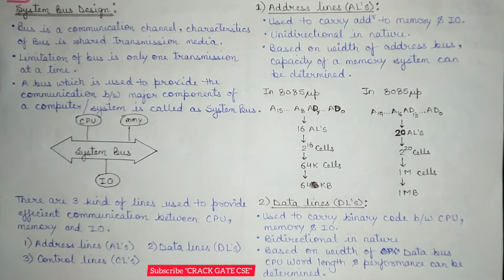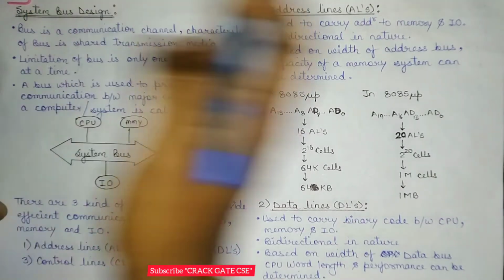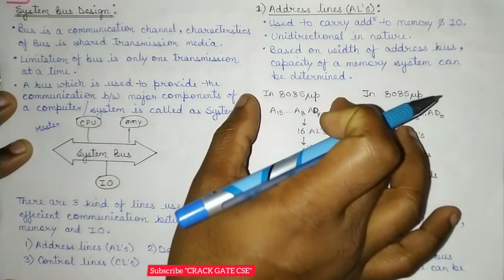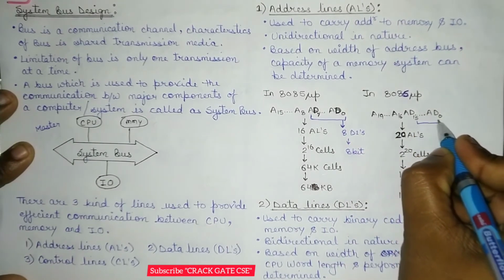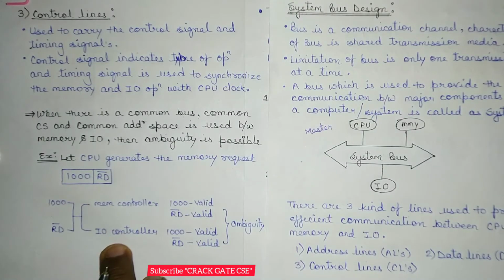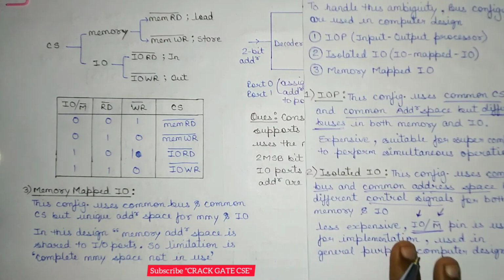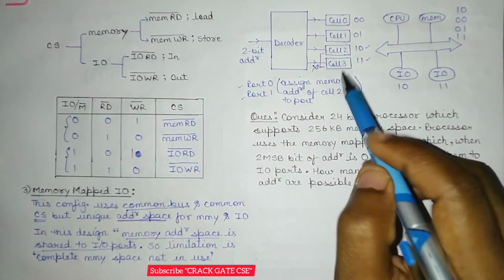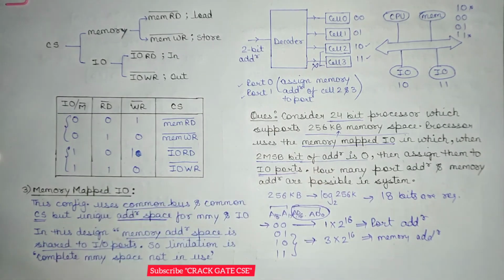19. System Bus Design & Bus Configurations (Input-Output Processor, IO-Mapped-IO, Memory Mapped IO)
Learn everything about System Buses. This Brilliant explanation by Mr. Sumit Singh Chauhan will help you in understanding the complete concept behind system buses. The system buses are categorized as: Address Bus, Data Bus and Control Bus. In this video you will learn the use of each bus with examples and you will also be introduced to the limitations if we use commons buses for CPU, Memory and IO unit.
Those limitations are handled using bus configurations such as: Input Output Processor, Isolated IO (IO Mapped IO), Memory Mapped IO with Explanation of Questions
00:56 System Bus Design
05:10 Types of System Buses
05:35 Address Lines (Address bus)
07:50 Data lines (Data Bus)
10:00 Control Lines (Control Bus)
11:40 Limitation of common system bus
13:40 Bus Configuration
14:07 Input Output Processor (IOP)
14:55 Isolated IO (IO Mapped IO)
18:00 Memory Mapped IO with Explanation of Questions